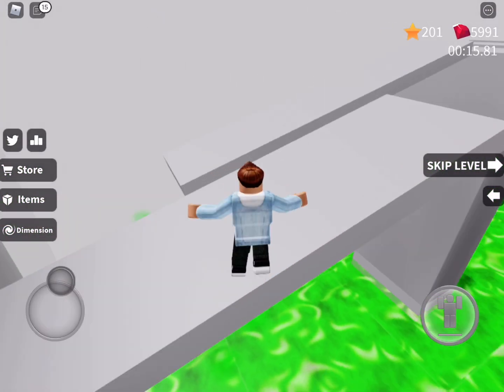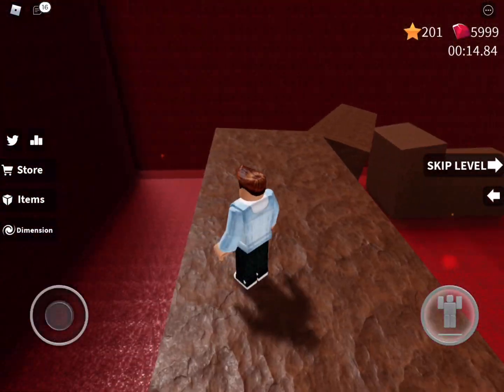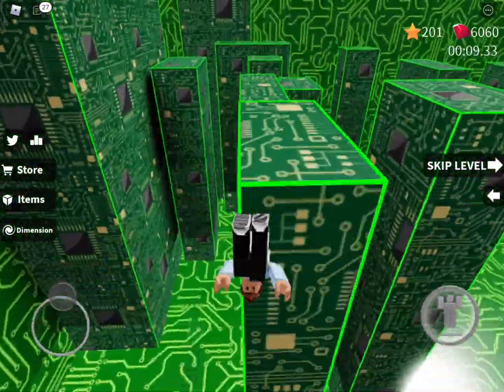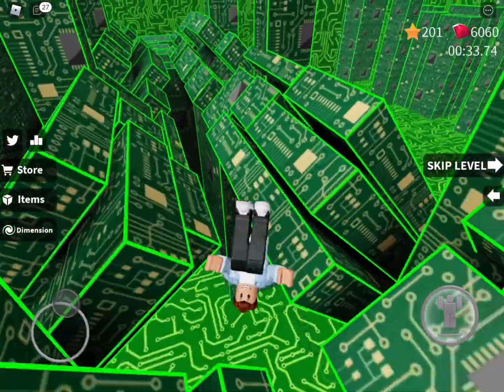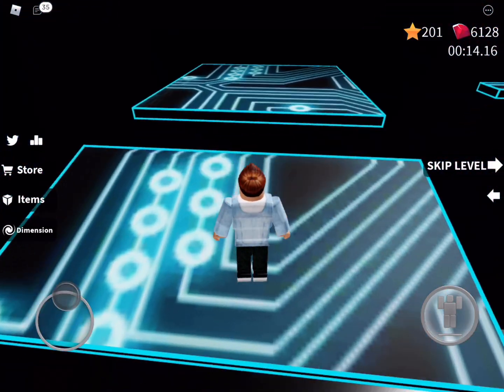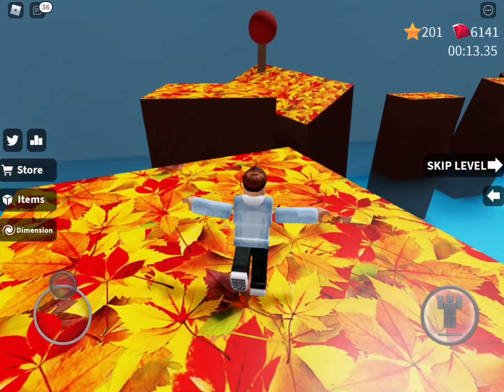Roblox SPEED RUN 4, but if I die, the video ends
This video, I try to beat the entire normal dimension of Roblox Speed Run 4, but if I die even once, the video is over. I am very experienced at the game, and I thought I would try this challenge.